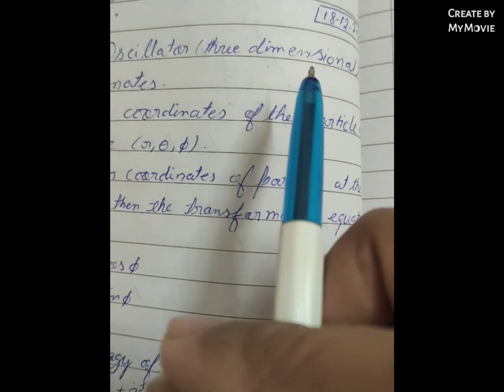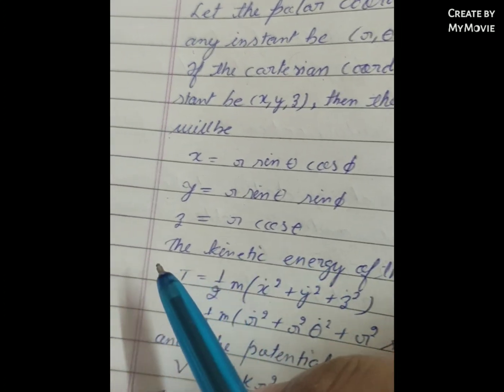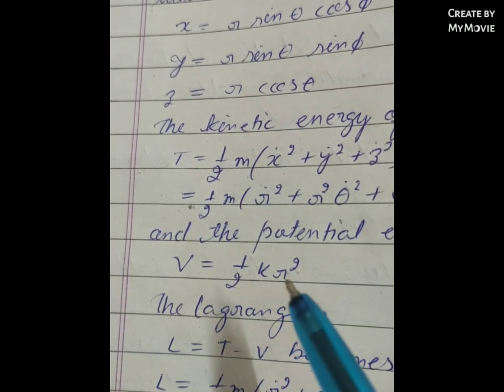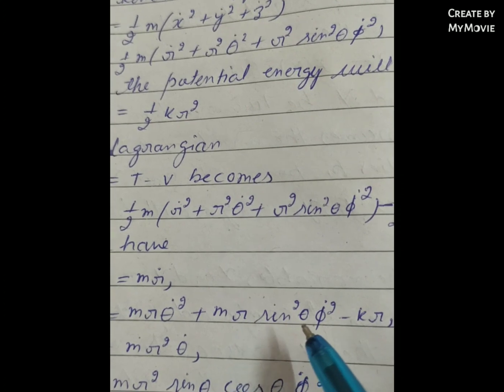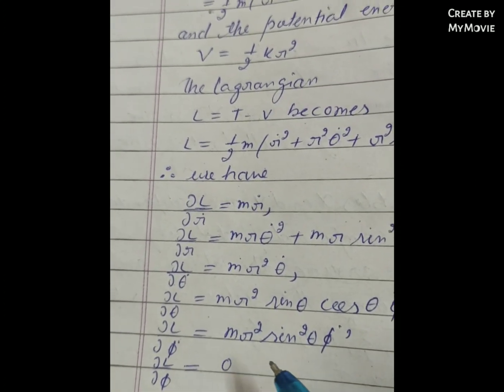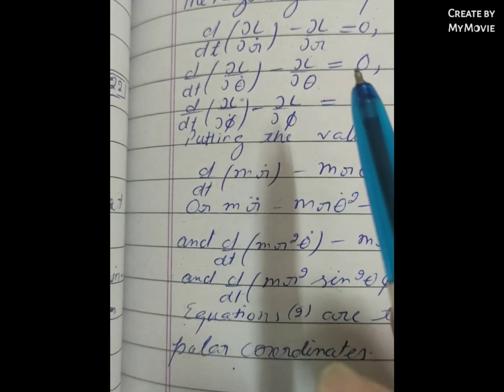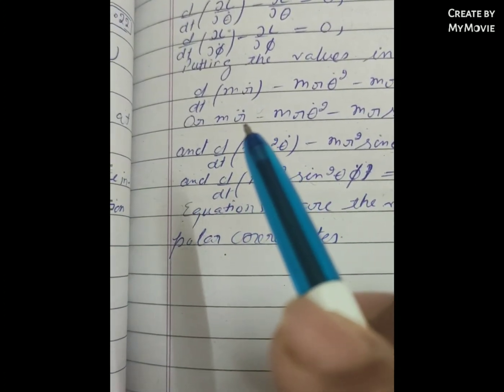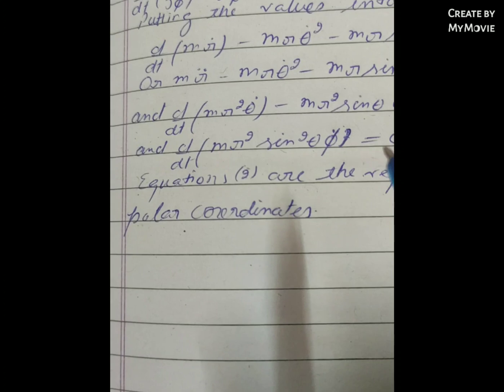Isotropic Oscillator. Polar coordinates. (C M 25. H R BHAGAT.)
Isotropic Oscillator ( three dimensional).
Polar coordinates.